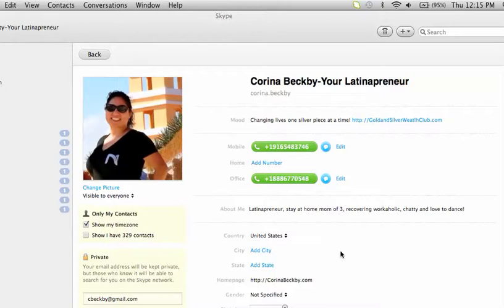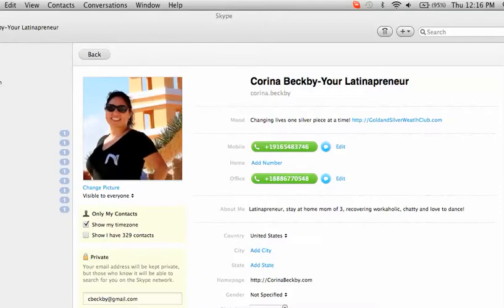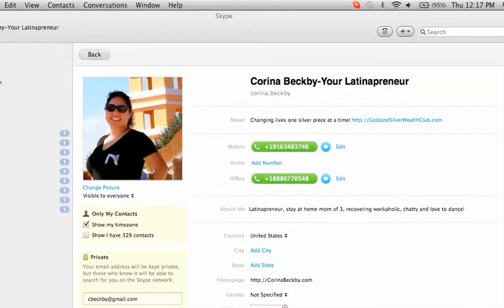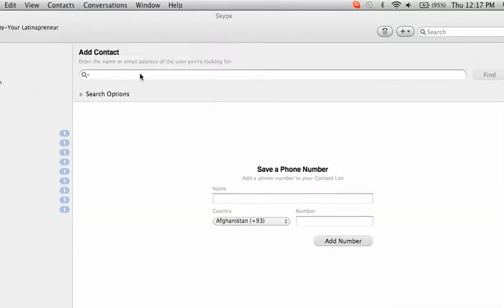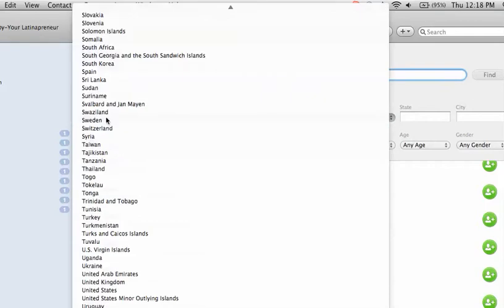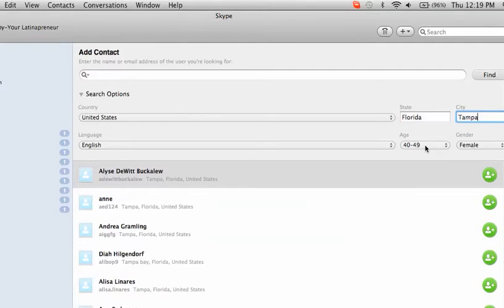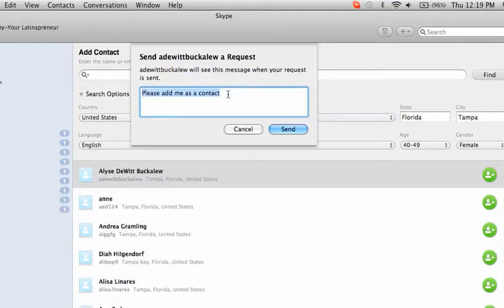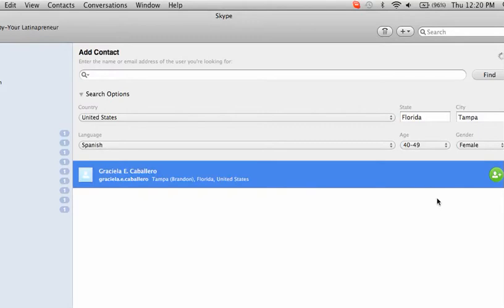"Skype": How to Use Skype's Add Contact Feature for Mac Users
In this video I'll show you how to search for random people using Skype's Search Feature in the Contact Tab.

Please remember that when you reach out to a random stranger on Skype, do so with integrity, intention to get to know the person and don't be a CREEP!

If you have any other questions regarding Skype, write down your comments and I'll see what I can do to answer it to my best ability!

Skype is an essential tool to have if you are going to be a serious network marketer.

Skype is FREE!  Skype is EASY!  Skype is GLOBAL!  Some of the Main features of Skype 4.1 are:

** Screen Sharing
** BIrthday Reminders
** Free Skype-to-Skype calls
** Free instant messaging
** Free video calls
** Call phones and mobiles, send SMS
** Voicemail
** Forward calls to a phone when youre offline

Oh did I mention it's FREE!

In order to take your business to the next level as an Internet Marketer, this tools is for you!  Again, it's Global!

For more great tools on how to explode your personal online or offline business

Corina Beckby
Your Latinapreneur
& Mentor
Skype: Corina.Beckby
Skype Tutorial for Mac users.

Sincerely,
Corina Beckby

PS-- If you're like me and you like all forms of money, check this out!